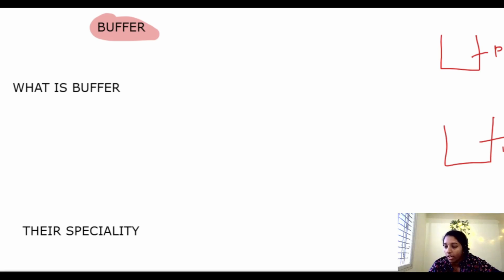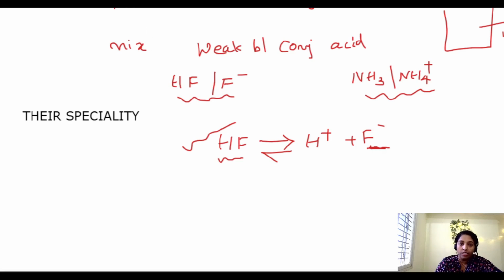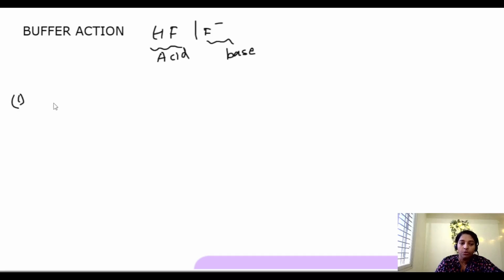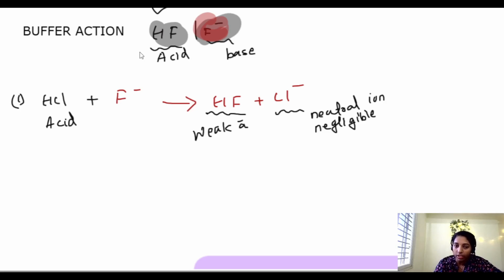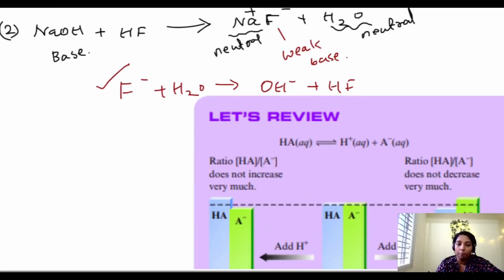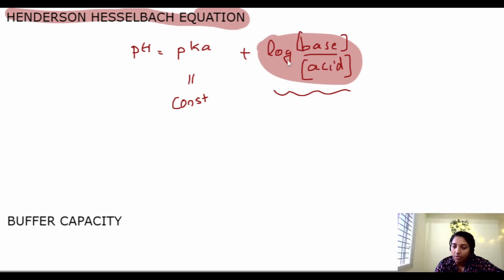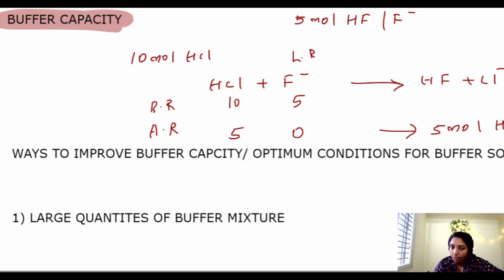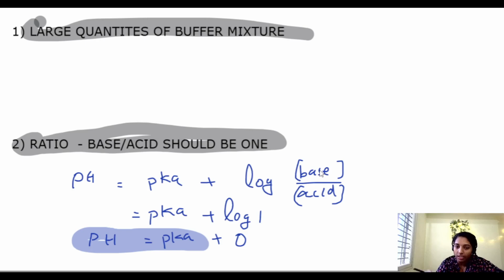Mastering Buffers in AP Chemistry: Understanding Acidic & Basic Buffers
In this video, we’re diving into the world of buffers – essential solutions that help maintain pH stability! We'll cover the key concepts behind acidic buffers (weak acid + conjugate base) and basic buffers (weak base + conjugate acid), and show you how they work to neutralize added acids or bases. Whether you're new to buffers or looking to refresh your knowledge for the AP Chemistry exam, this video will give you all the tools you need to tackle buffer-related questions with confidence.

So, grab your notes, hit play, and let's break down how buffers play a crucial role in chemistry!